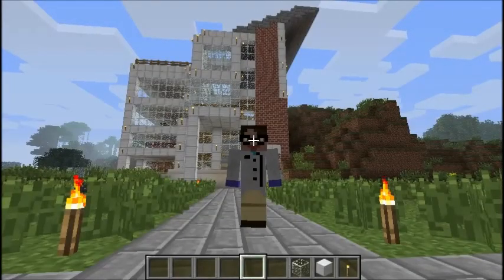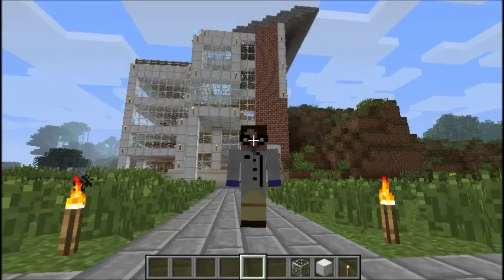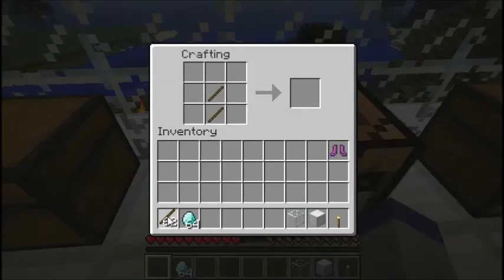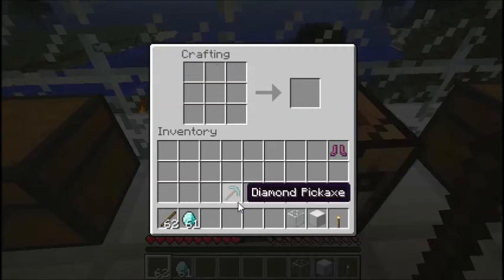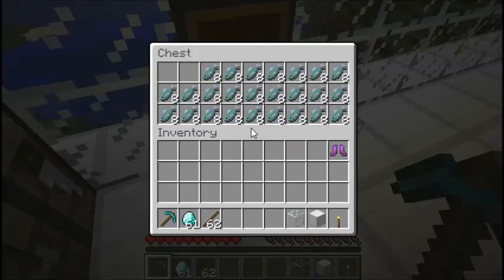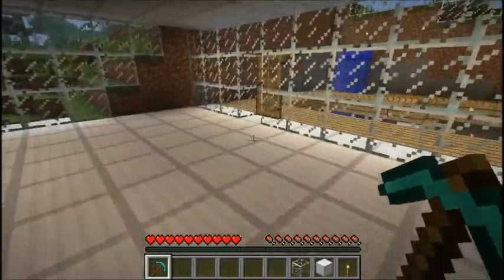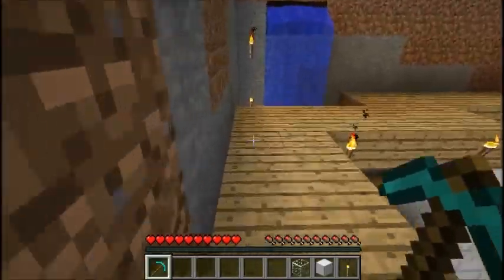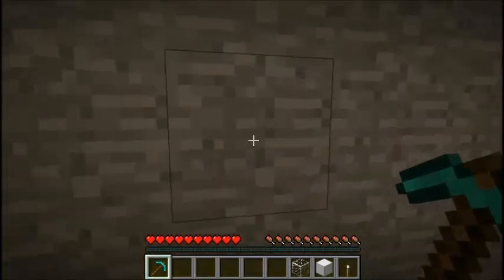Blockbody Episode 2: Fission vs. Fusion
In this episode of Blockbody, I give a very general overview of the difference between fusion and fission and attempt to hold myself to higher audio quality standards.

Also, I use a greater number of Windows Movie Maker effects.